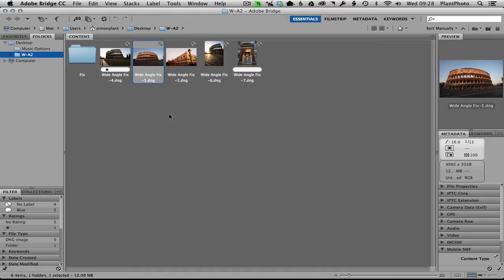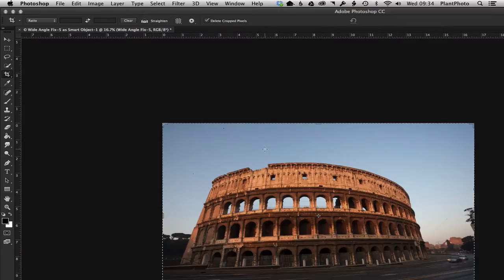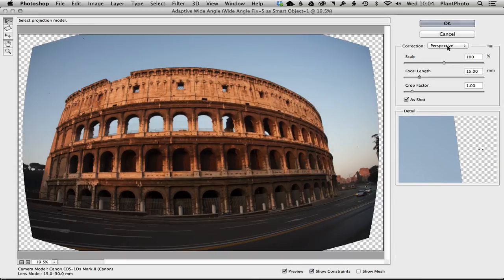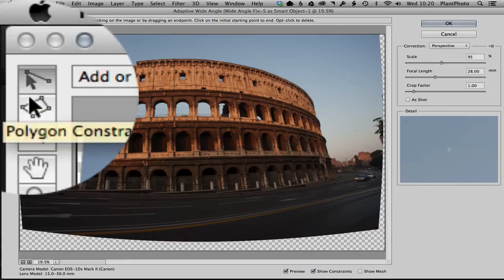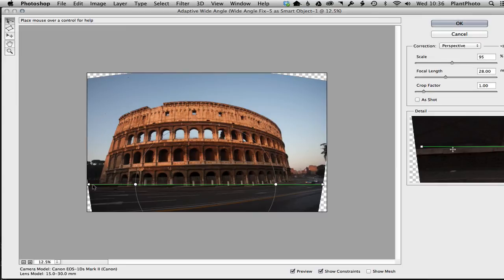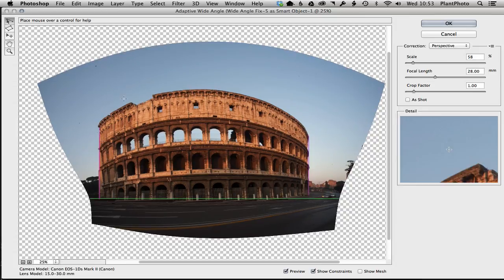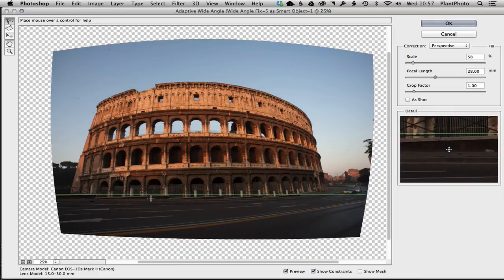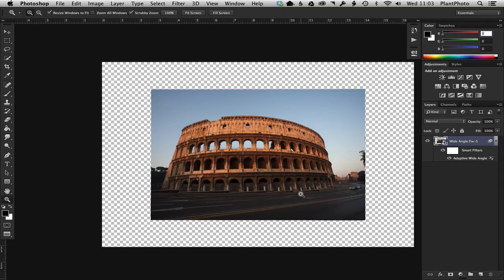Using the Adaptive Wide Angle Filter for Corrections and Creativity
The Adaptive Wide Angle Filter in Photoshop does not sound the most creative of tools or even that exciting. However, in this tutorial I'll show you how the tool cannot only can fix lens distortions, but it can also be used selectively to make creative decisions about the look you want from your image.